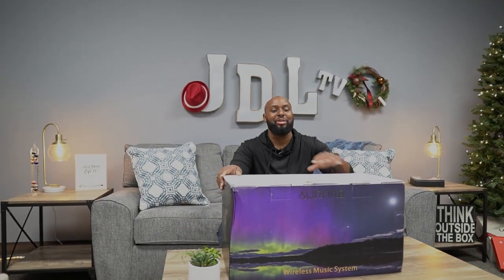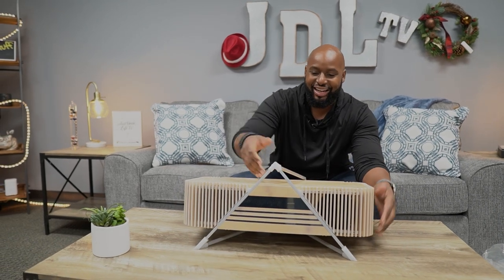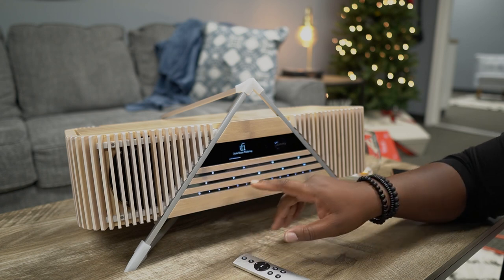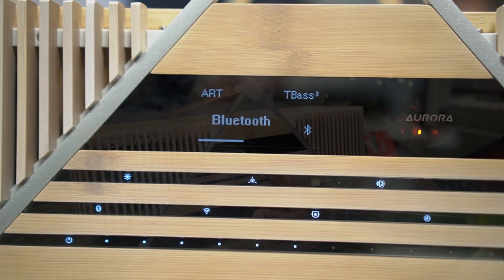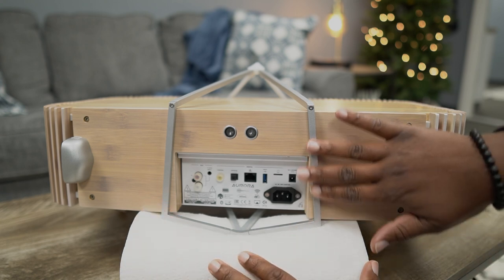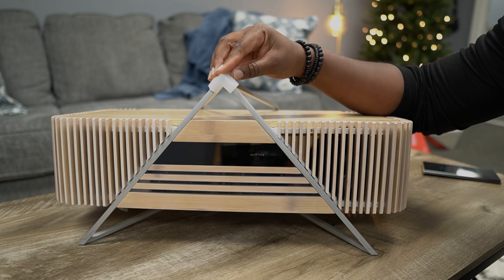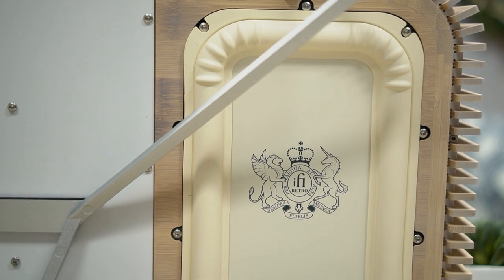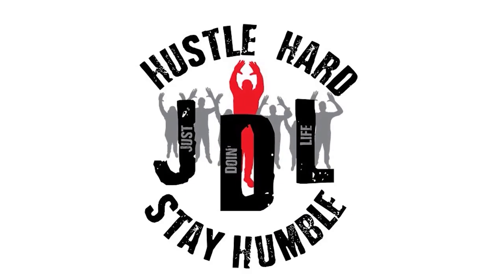If Elon Musk Had A Bluetooth Speaker: ifi Aurora Hifi Bluetooth Speaker System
The ifi Aurora hifi bluetooth speaker system looks like something from the future, let's check this thing out!

If you're enjoying this video and infotainment, a simple click on the 👍 and a quick trip really helps the channel do well. I appreciate it!